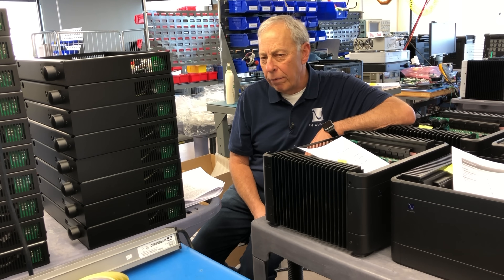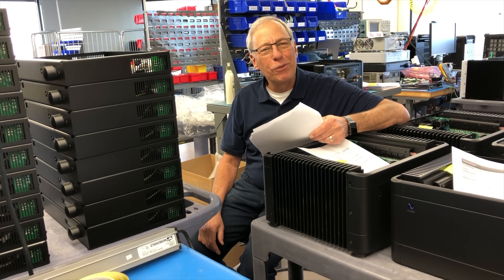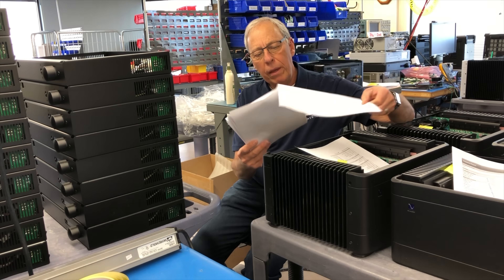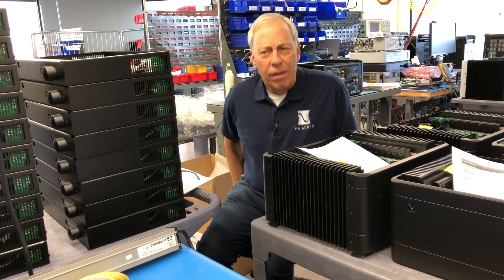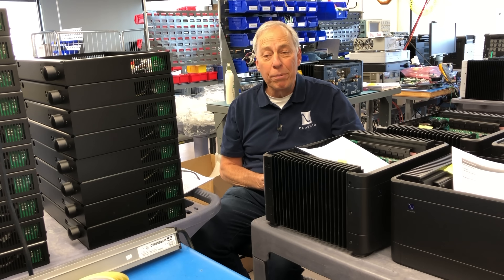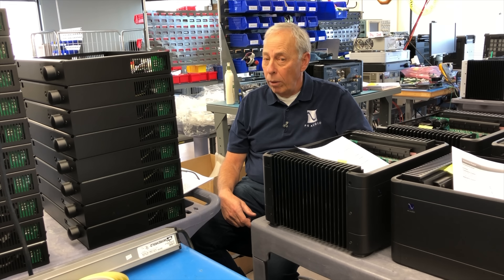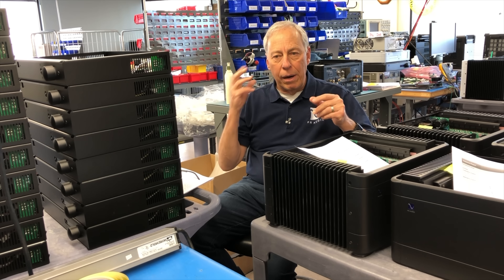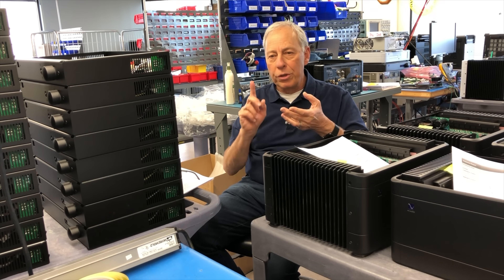Is damping factor a good indication of amplifier performance?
Damping factor is an important element in a power amplifier's ability to control a loudspeaker. Does that mean that the higher the damping factor the better the amplifier sounds? Have a question you want to ask Paul?